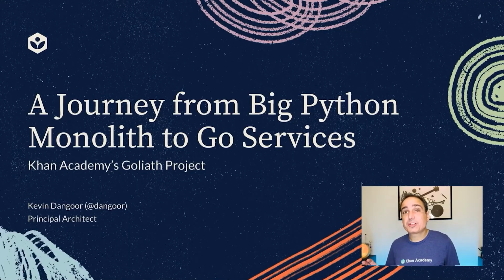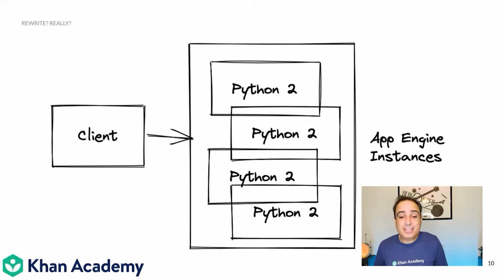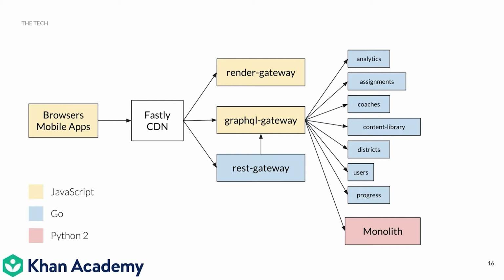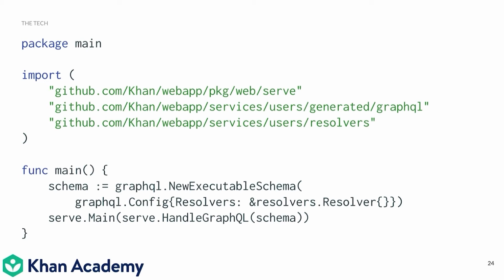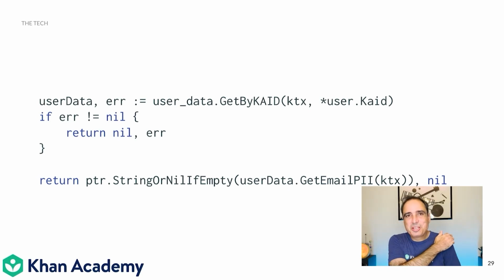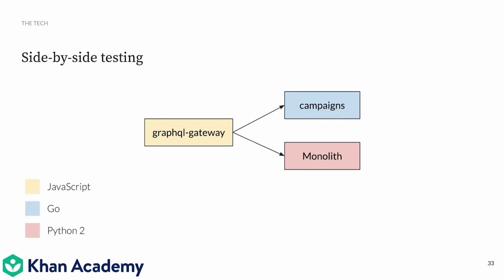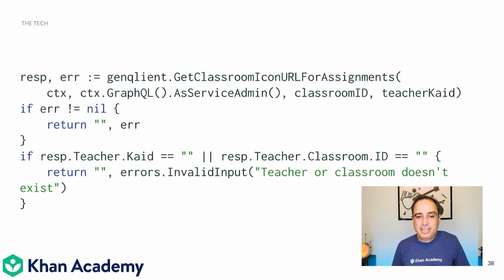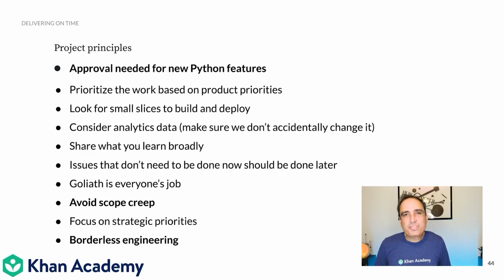GopherCon 2021: A Journey from Big Python Monolith to Go Services - Kevin Dangoor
Python 2 reached its end-of-life in January 2020 and Khan Academy had a choice of how to move forward with our 10-year-old monolith. They decided on Go and started the long process of porting hundreds of thousands of lines of code. Kevin will talk about what their system looks like, how their GraphQL-based API (using open source tools like gqlgen and genqlient) allowed them to ship incrementally, and how they planned and tracked this large project.